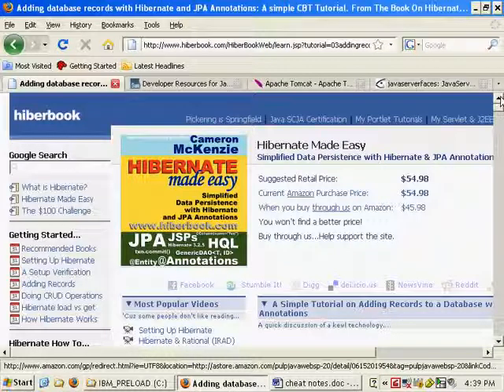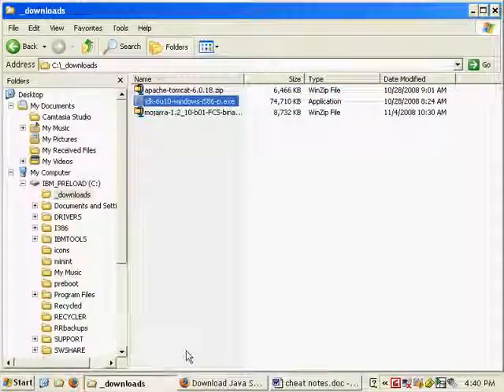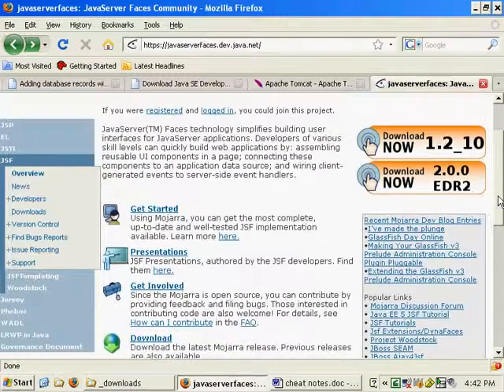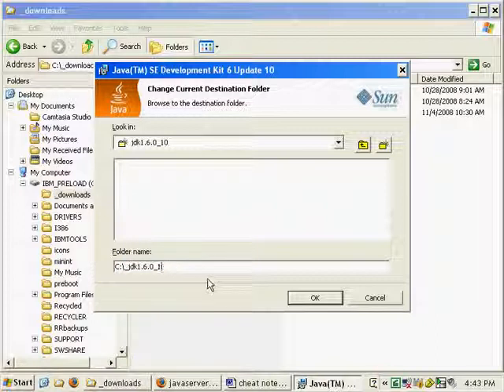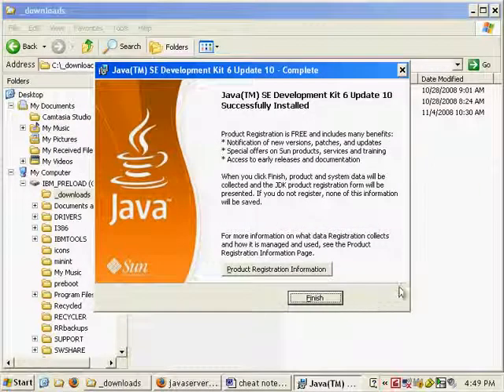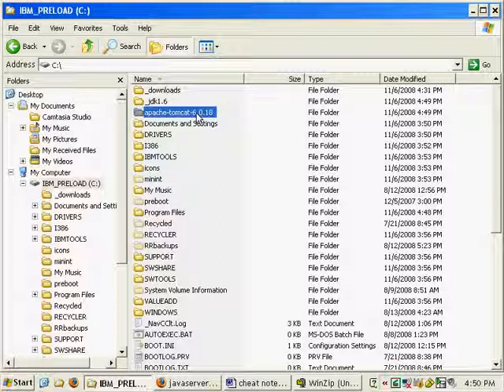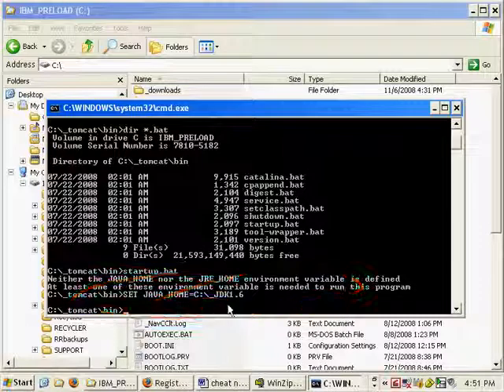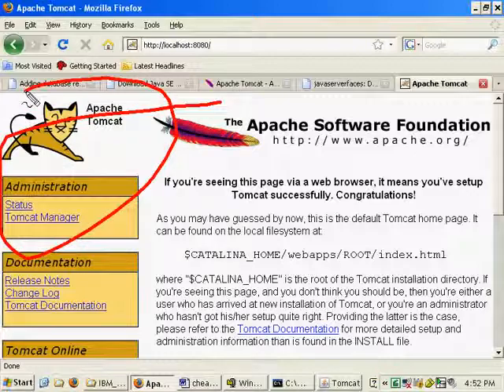How to Create a Java Server Faces JSF Development Environment w Apache Tomcat + Suns JDK1